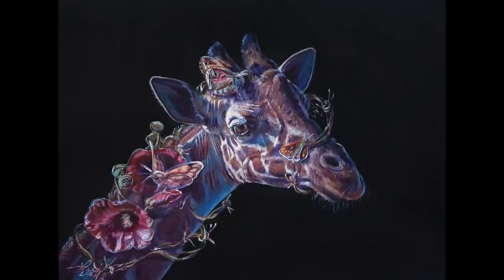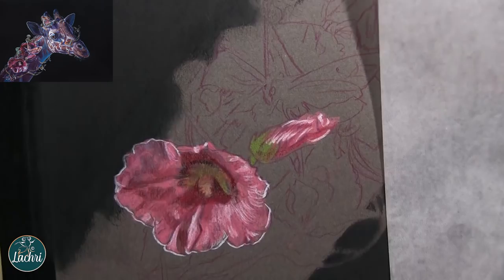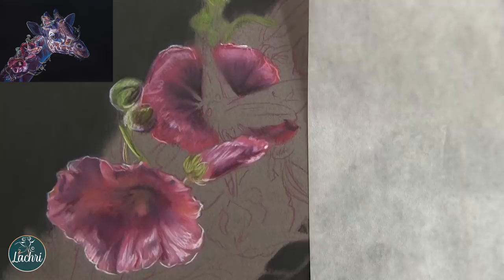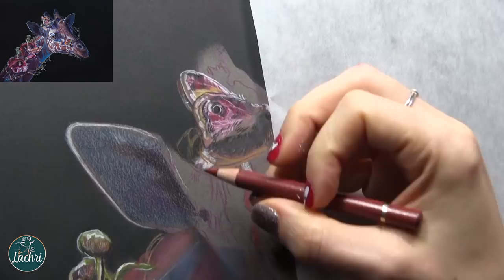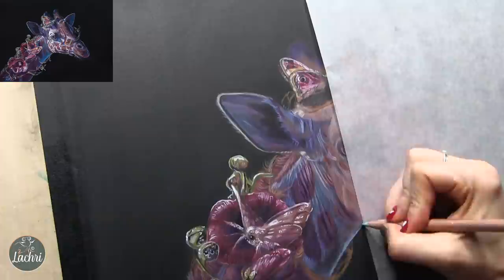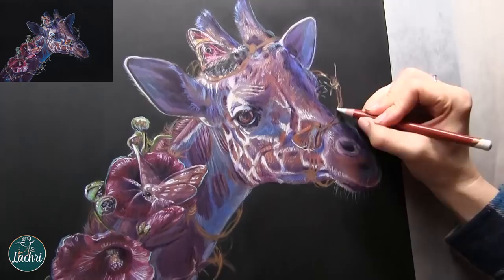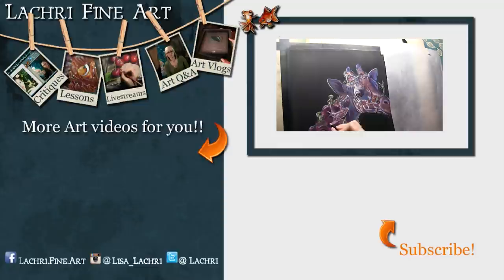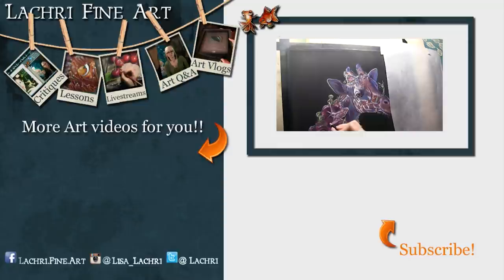Colored Pencil Tips for Realistic Drawings - Lachri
I'm sharing tips for drawing a realistic giraffe, moths and hollyhock flowers in colored pencil! See how easy it is to layer and blend your pencils to create texture! Stay for the end of the video for updates on why I took last week off!

Are you looking for slower and real time painting and drawing lessons?

★ Derwent Lightfast set of 72 colored pencils (some of these pencils were provided to me by Derwent)
★ Canson Mi-Teintes grey paper
★ My fine white details are being painted on with my mixture of Touch Up Texture and Colored Pencil Titanium White Powder